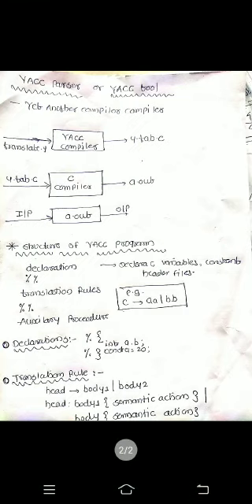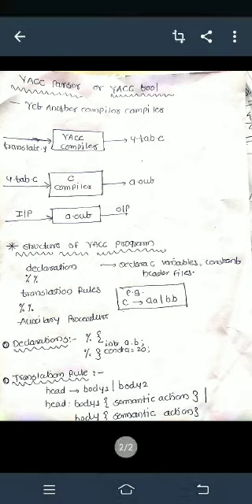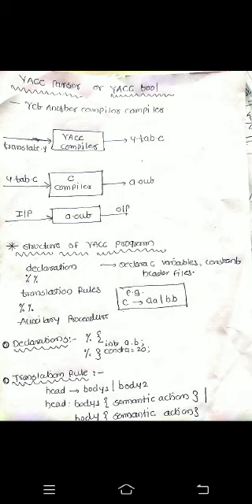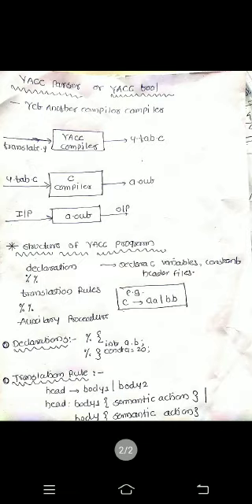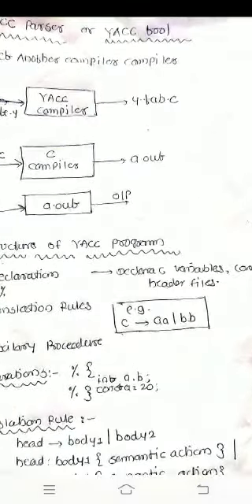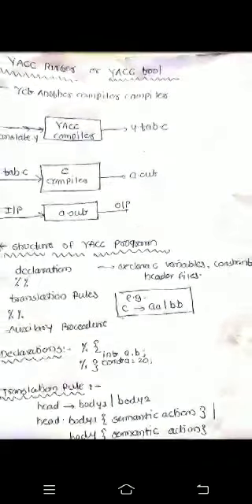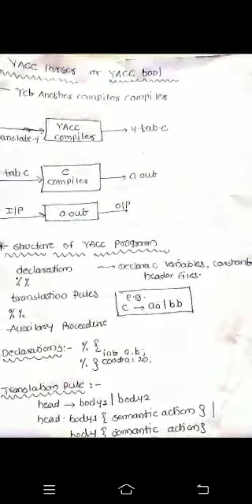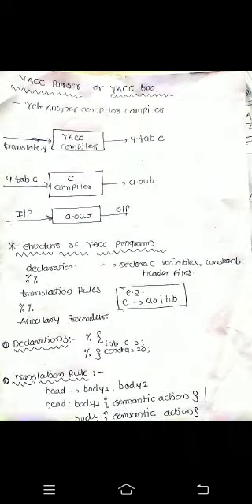CD-Compiler Design-BE CSE-YACC tool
YACC tool